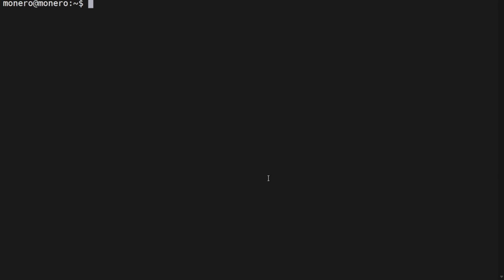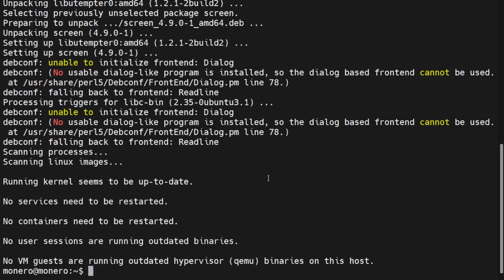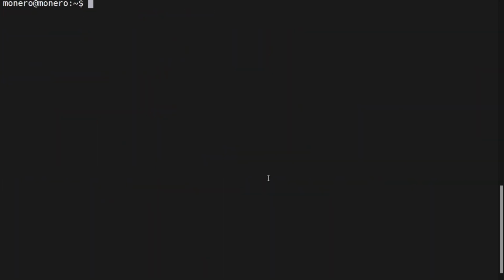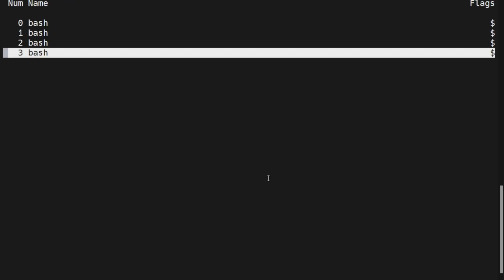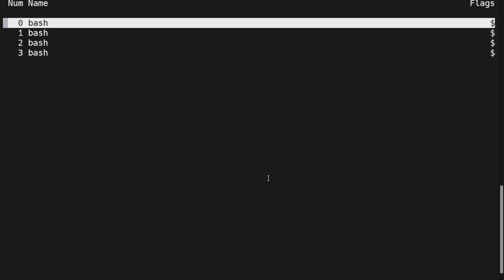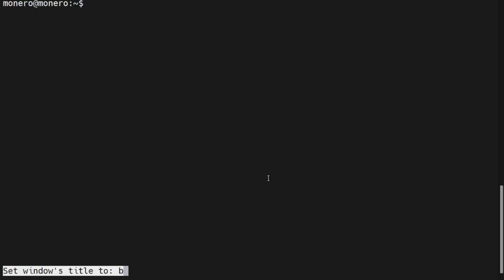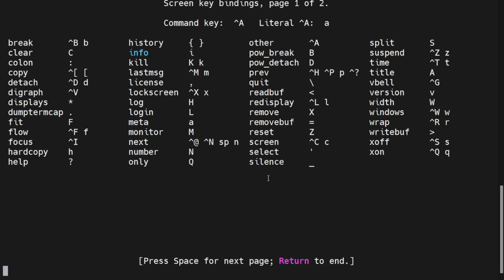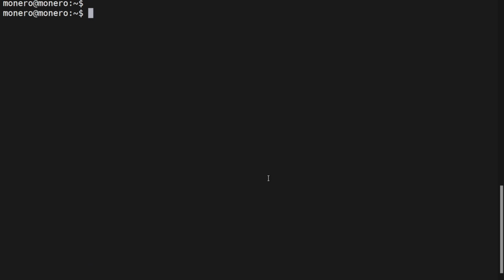How to use screen in Ubuntu